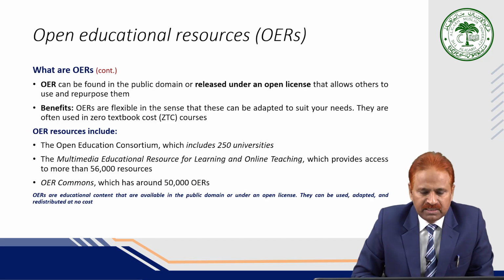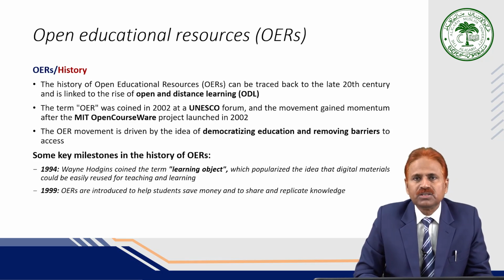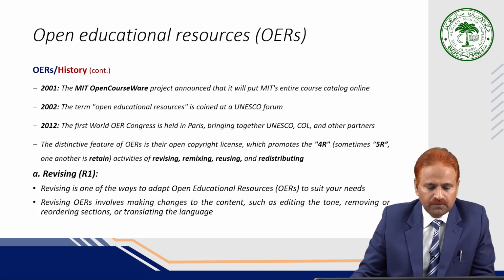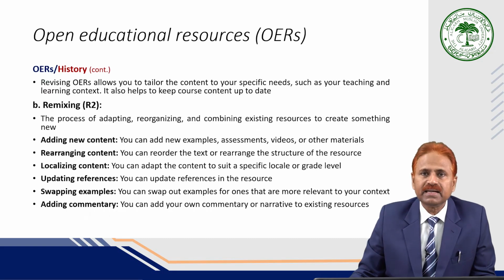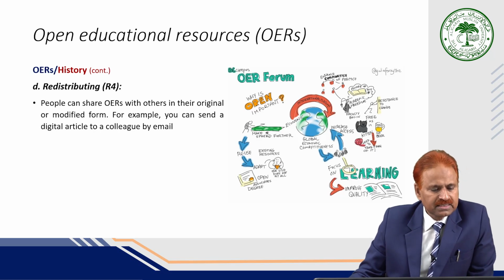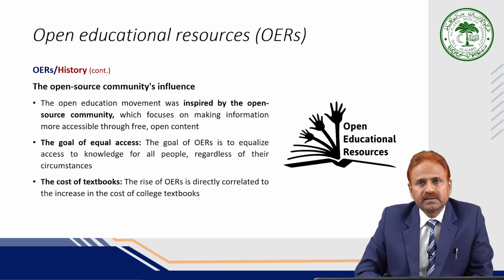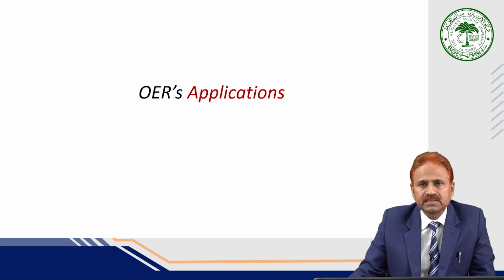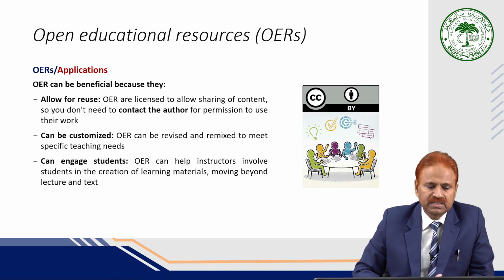Open Educational Resources - History, goals & Applications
Dive into the concept of open educational resources history, goals & applications.